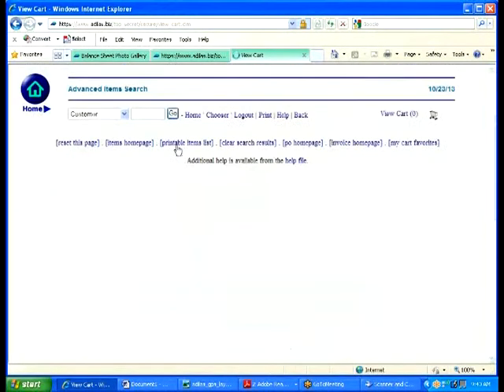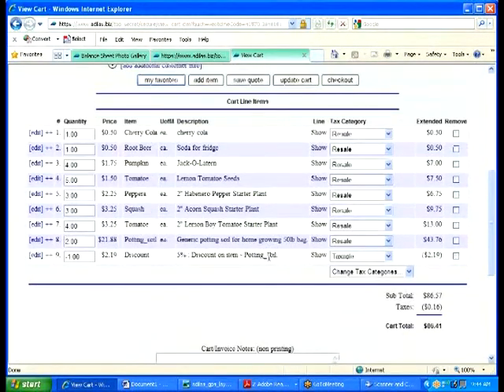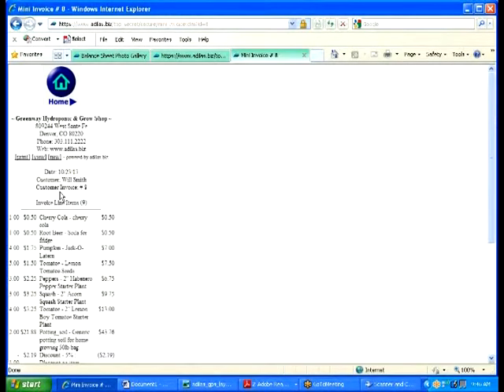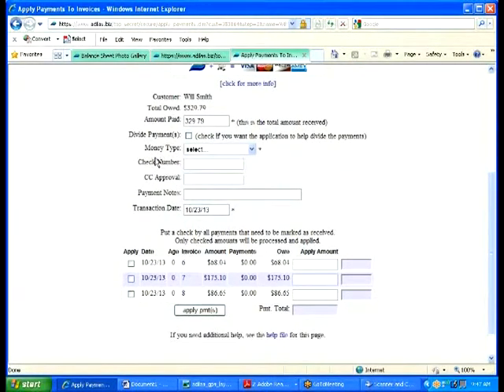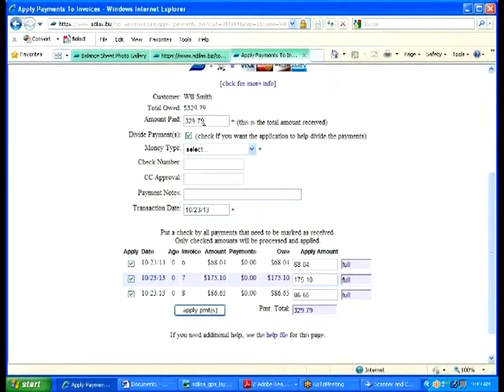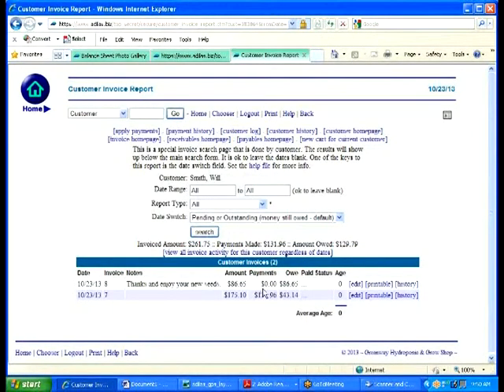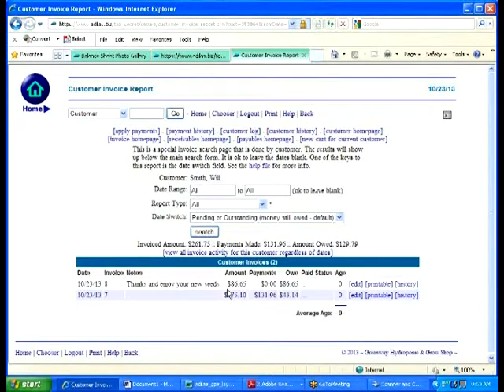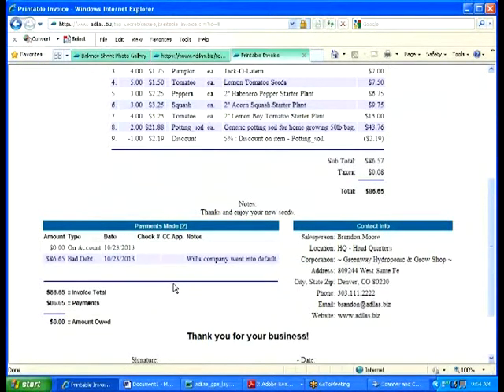Adilas.biz - Oct 2013 Training - Day 2 Video 3